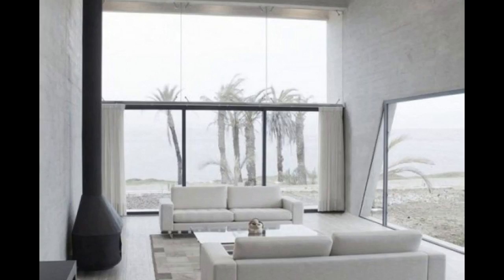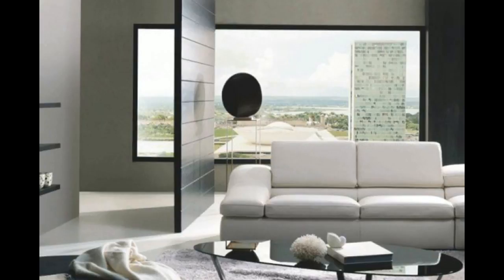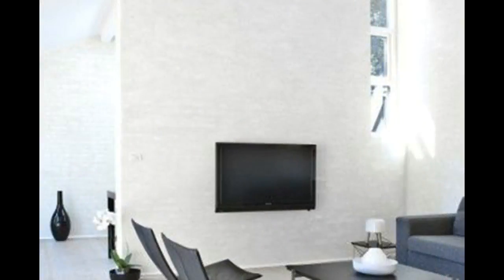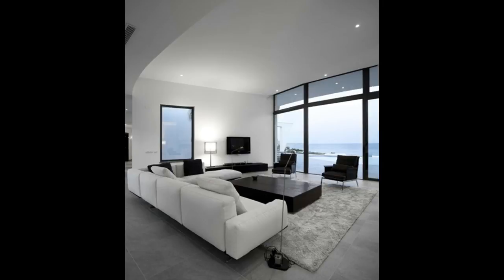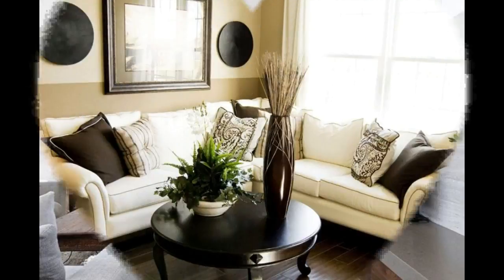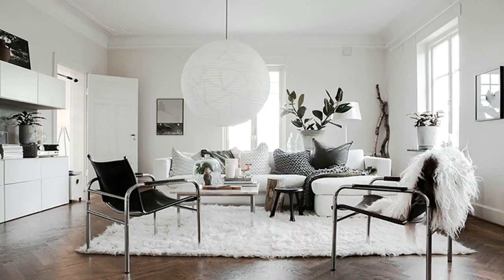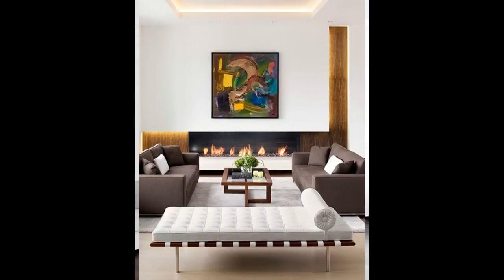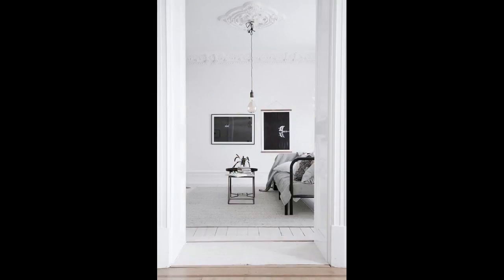Adorable Minimalist Living Room Designs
Have a look at the ideas below to find out how to do that in a stylish way!

This video was upload by Filda Design